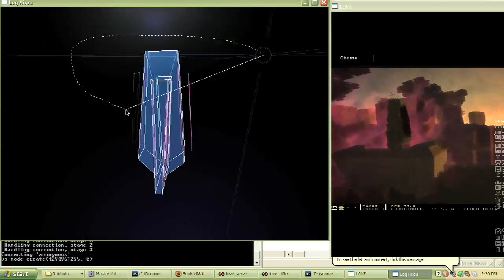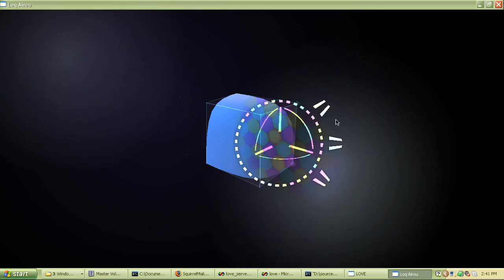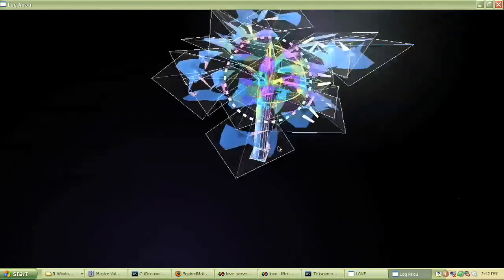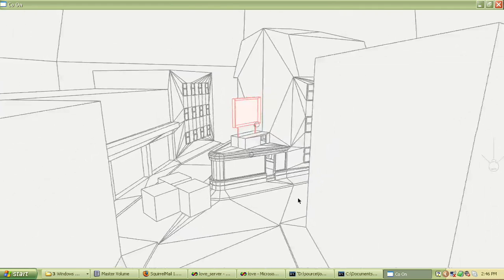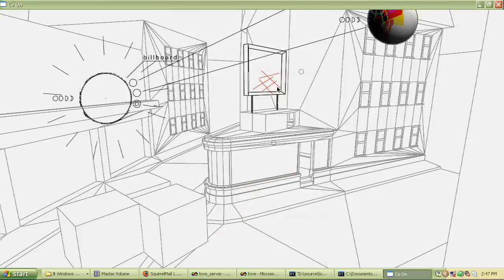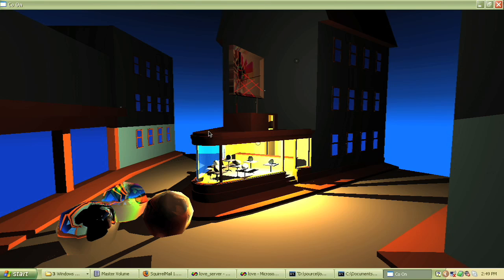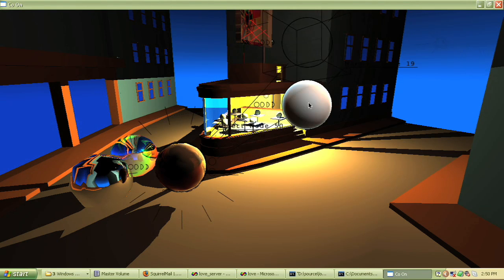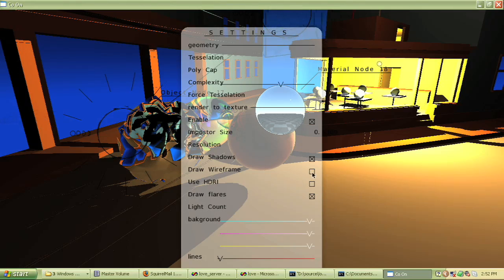Ekil Steenberg's LOVE Tools Demo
Developed solely by him, Eskil demos the open-source tools he created to make his upcoming game, LOVE with including a 3D modeler.